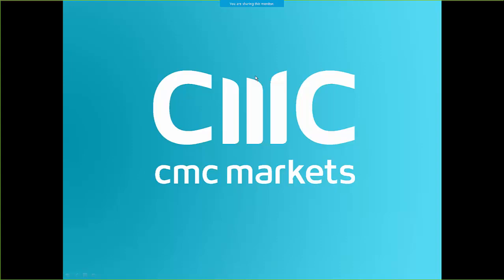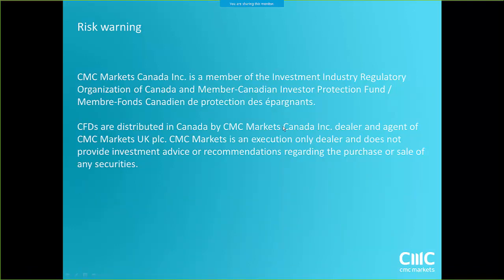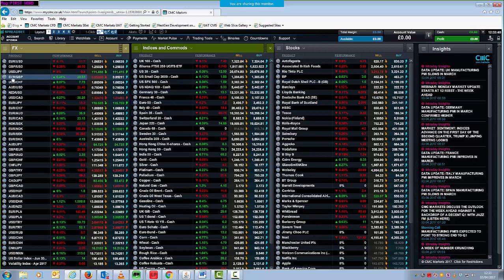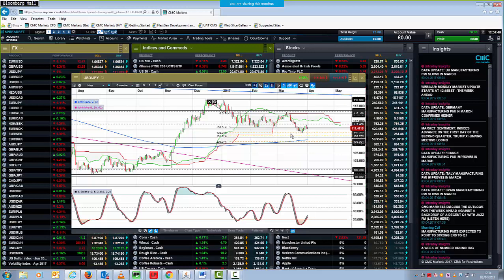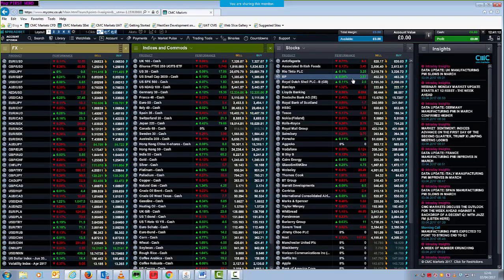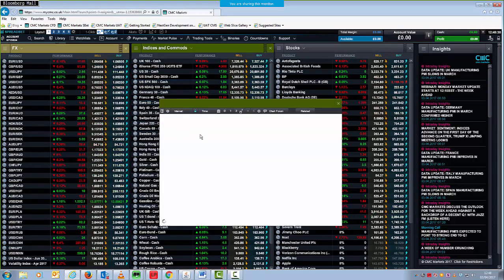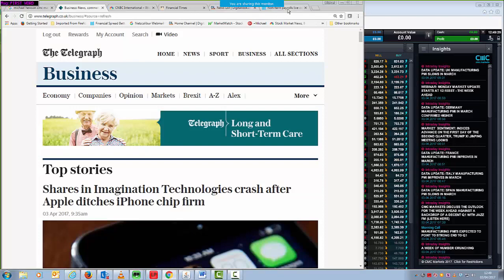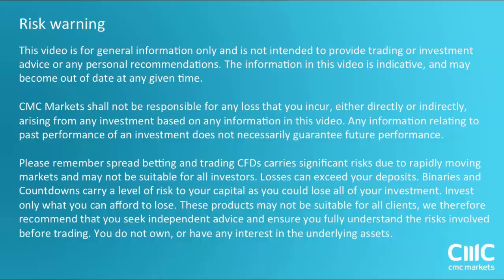Monday Market Update - 3rd April 2017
Michael looks at the key events for this week, including FOMC minutes, global PMI's and US jobs report. He also outlines the key support and resistance levels on all the major markets.